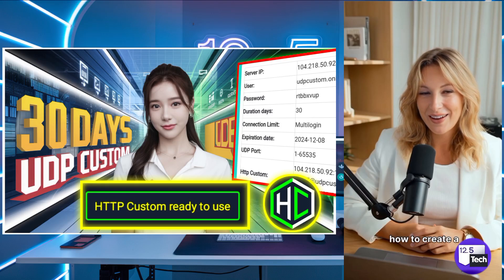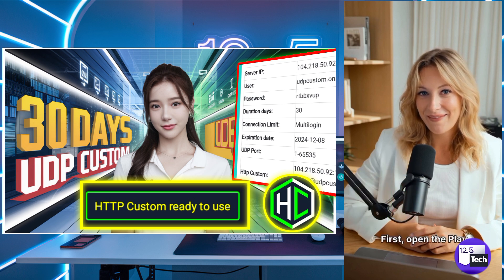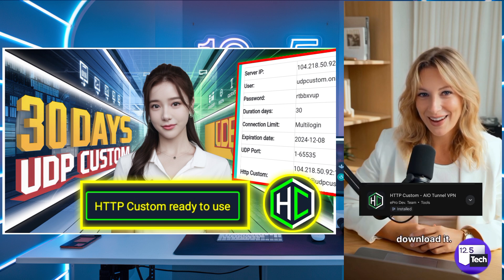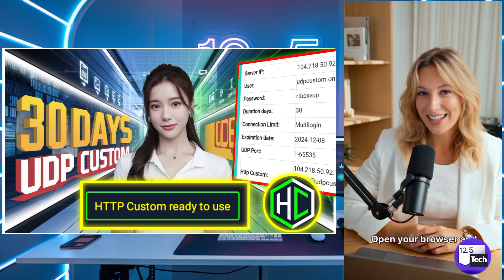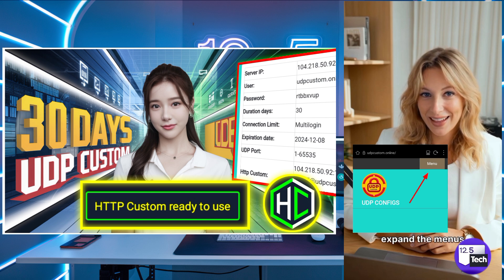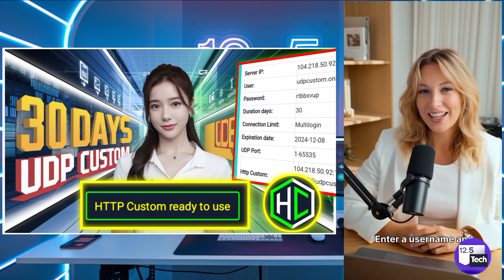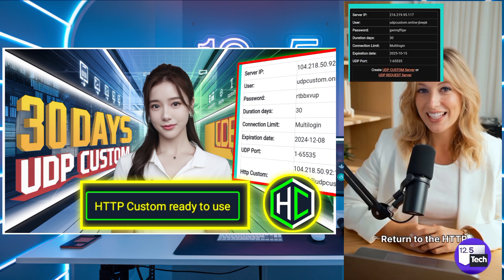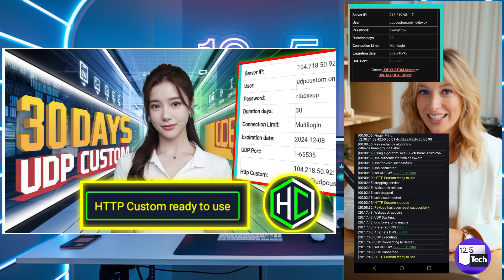HTTP CUSTOM 30 days UDP CUSTOM Config | Quick Guide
In this video, I’ll guide you step by step on how to create a 30-day UDP custom configuration for HTTP Custom VPN. This simple yet powerful setup will help you maintain privacy while ensuring smooth internet speed. Watch till the end for complete instructions.

   ▶️ 125tech.online